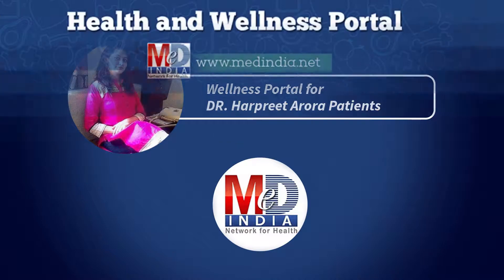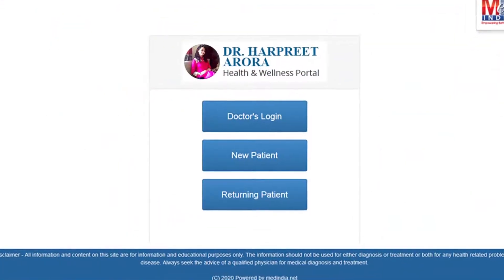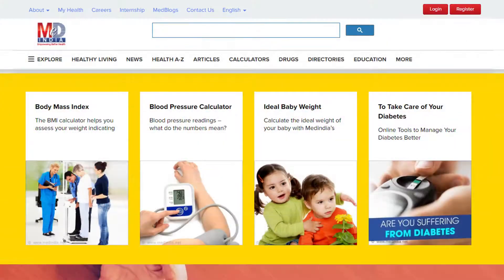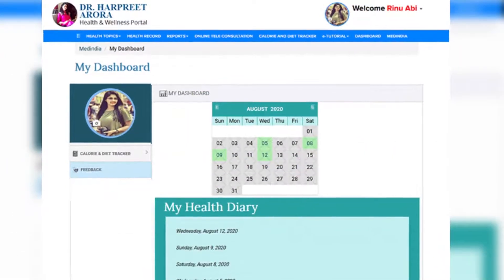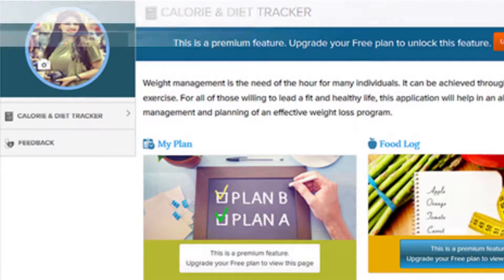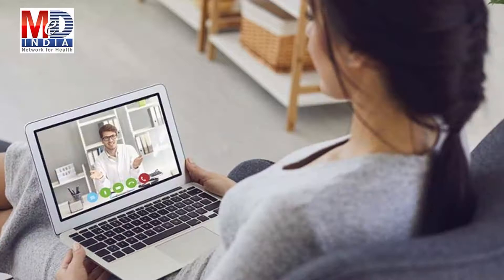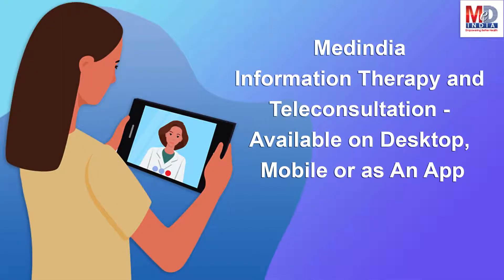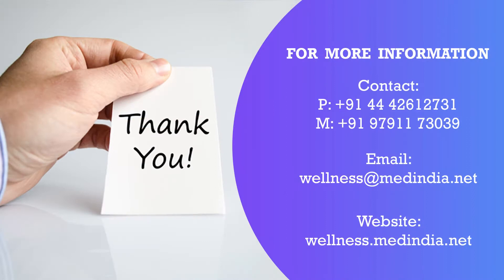Dr. Harpreet arora | Medindia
**About Channel**